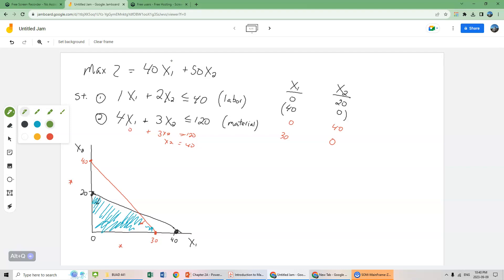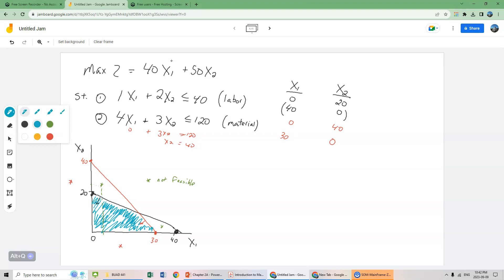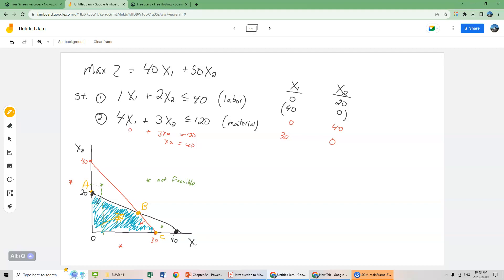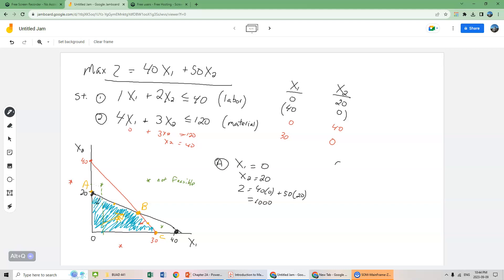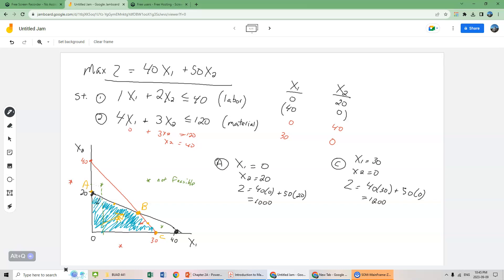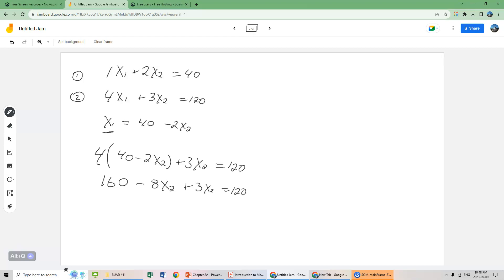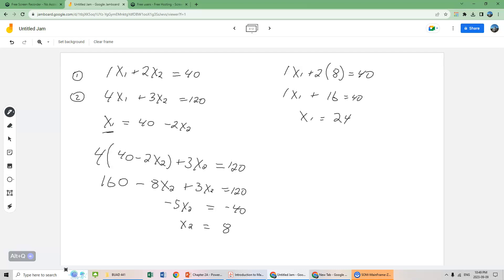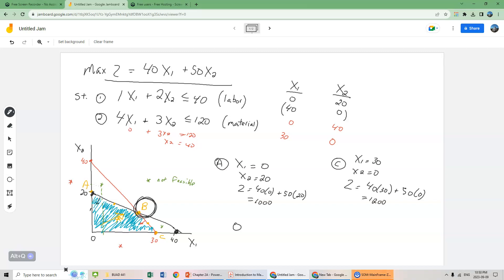Chapter 2A 2